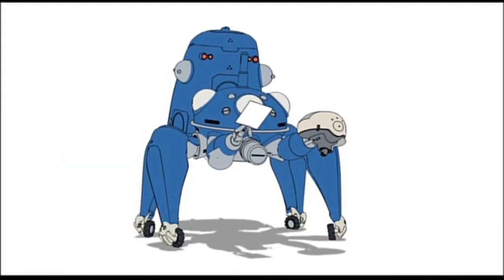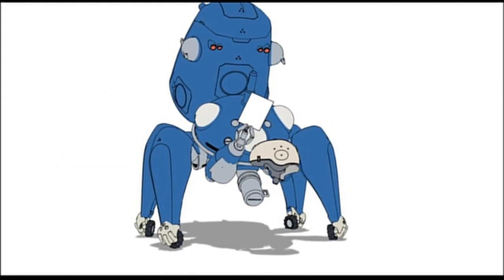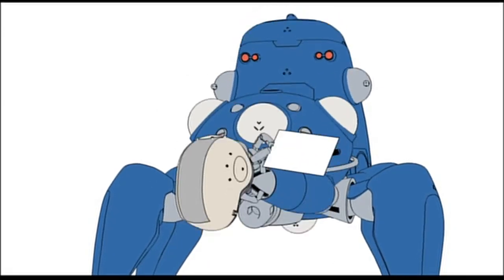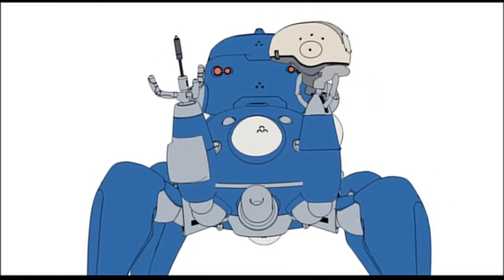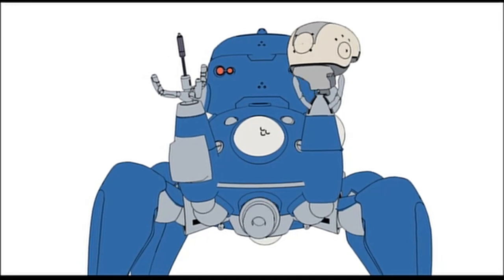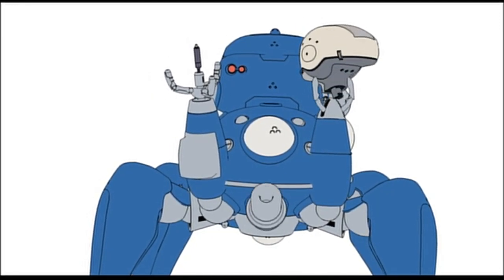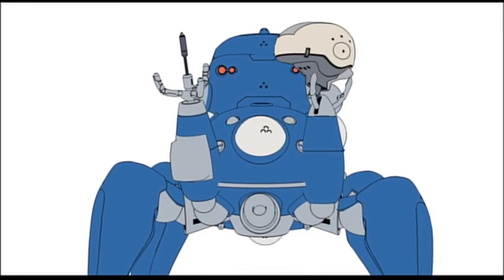Tachikomatic Days 1.03 - Souvenir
Amidst the wreckage of it's comrades, a Tachikoma finds a keepsake.  What's the worst that could happen?